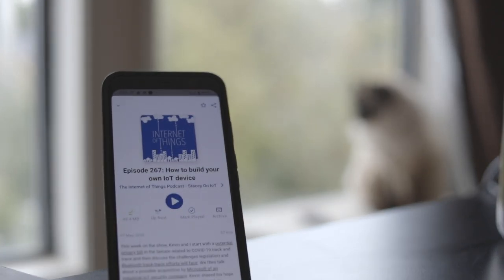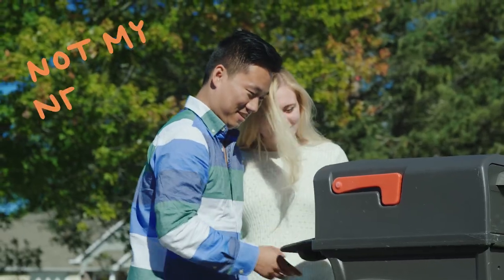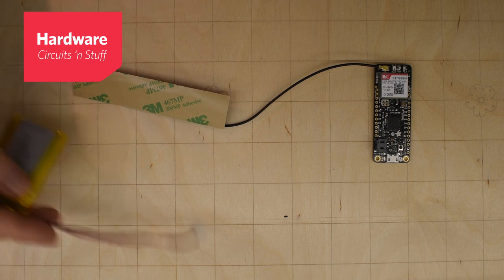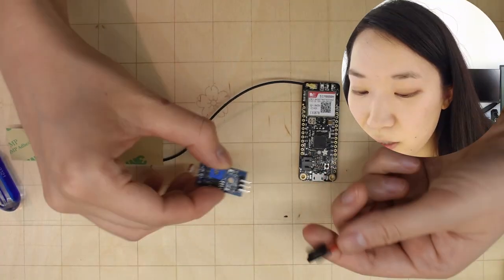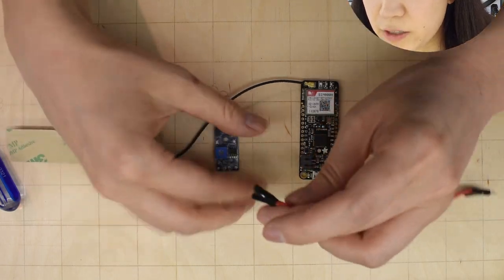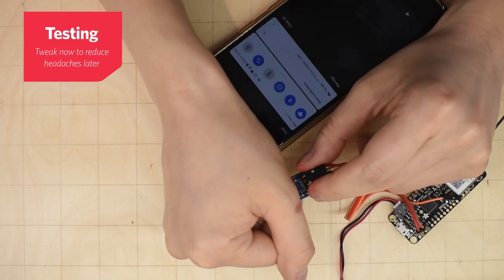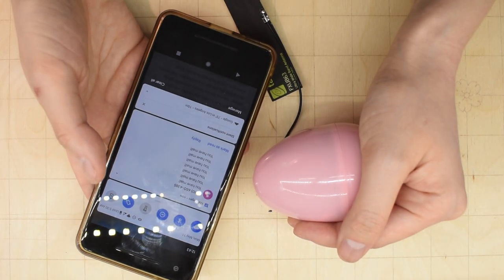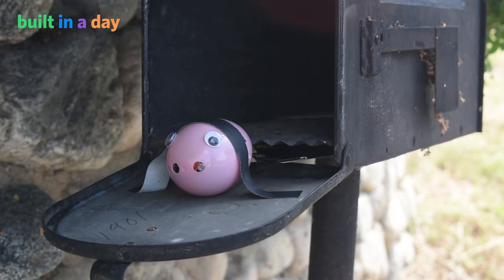We built a snail mail to text message notifier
If you have a long walk to your mailbox (or you're just feeling lazy), you might wish you could get a text message when you have new snail mail. Well, in this episode of Built in a Day, Christine Sunu from Twilio will show you how you can build an IoT-powered mailbox notification system. Using sensors and a Twilio SIM card, this little mailpig will notify you via text message when new mail arrives in your mailbox!